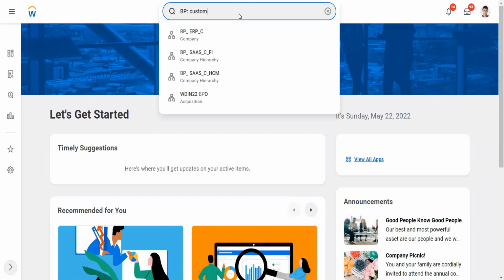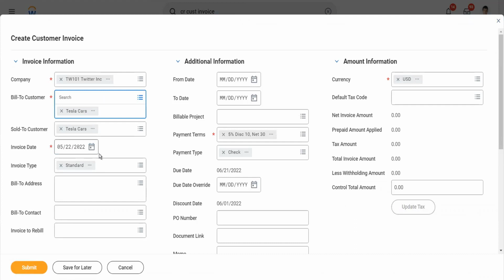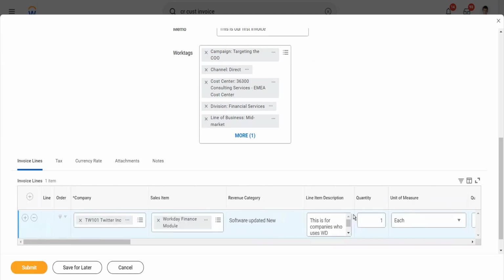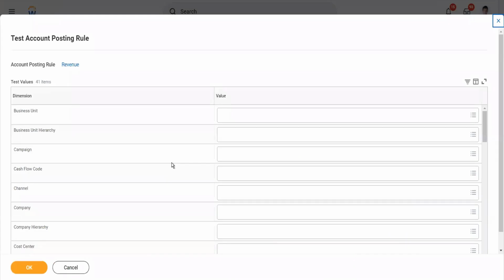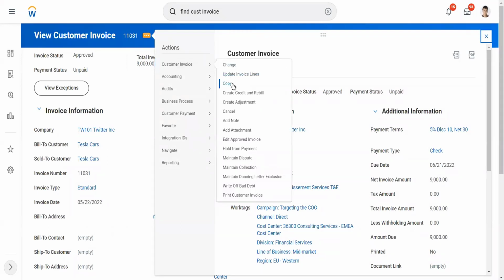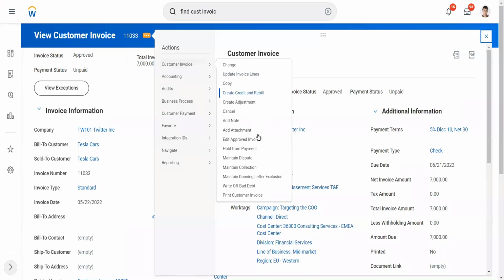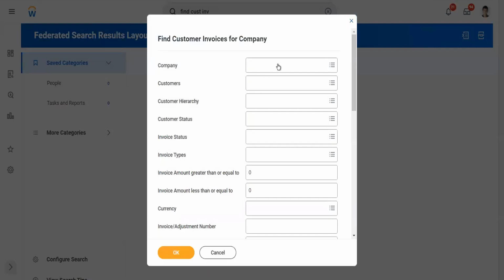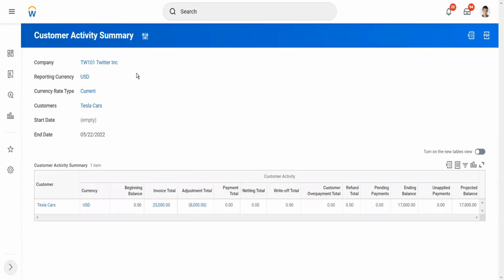workday finance training | workday finace tutorial | workday finance certification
Hey everyone!

In this video, you will learn about customer invoice of Workday finance.